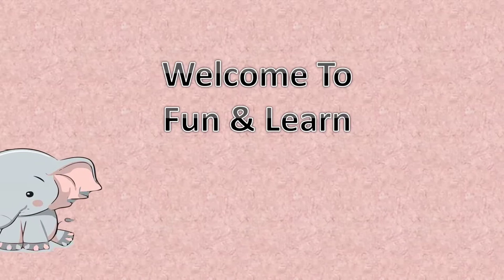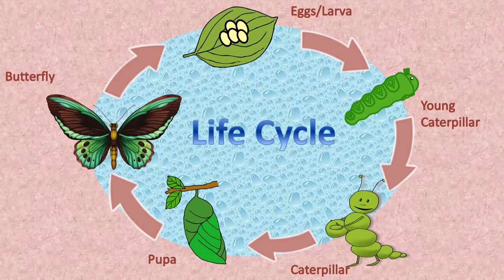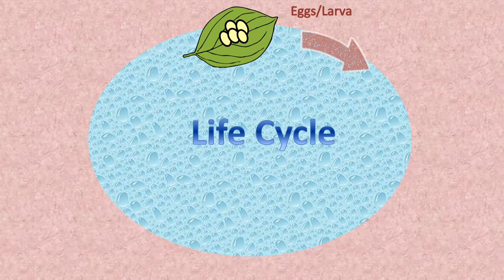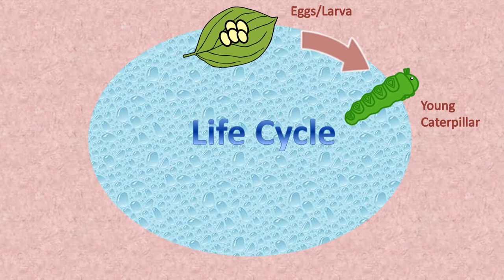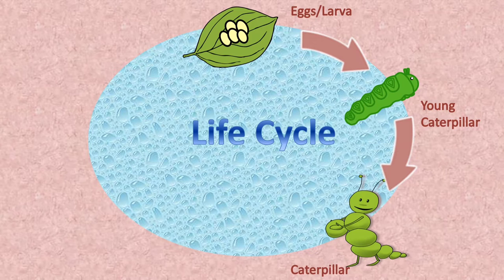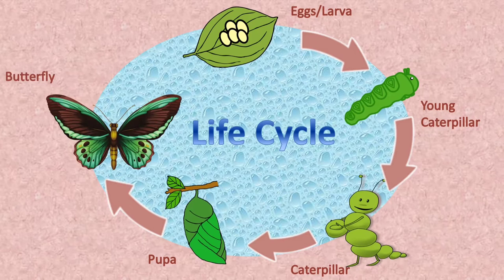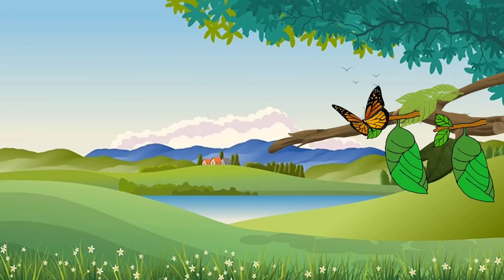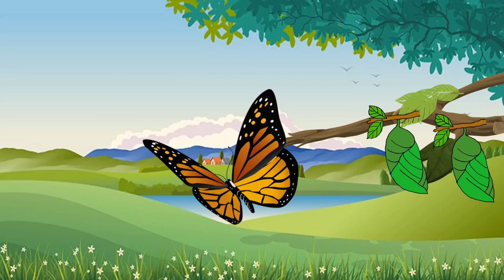Life Cycle of a Butterfly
Students will learn the life cycle of butterfly from laying eggs to adult  butterfly stage